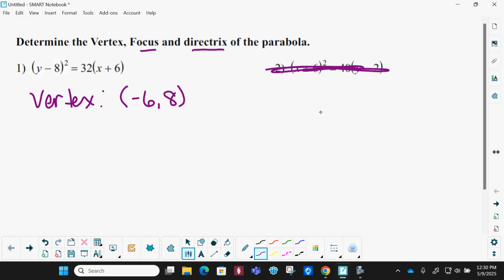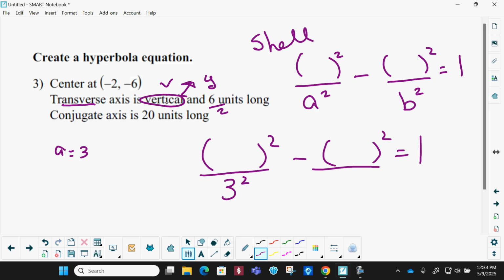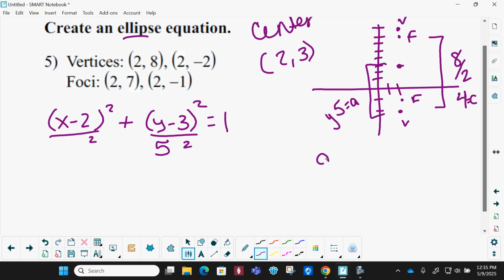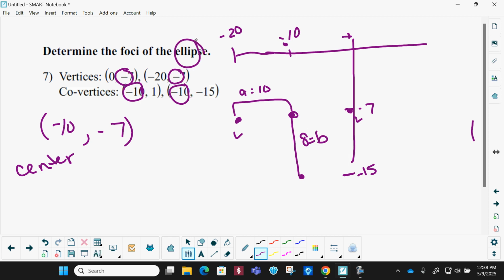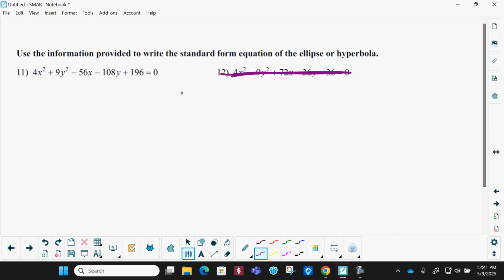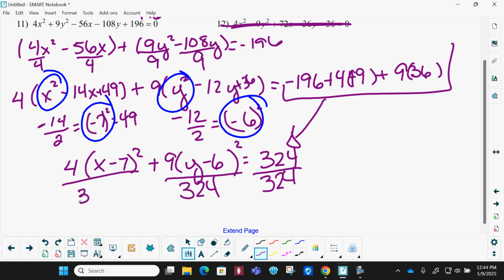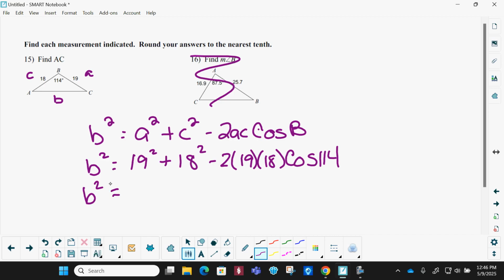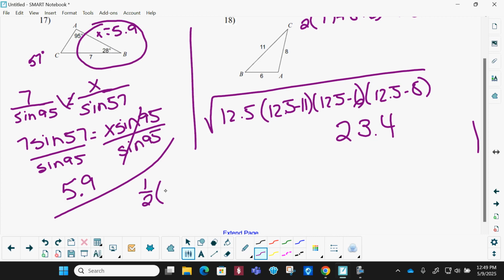First part of Final Exam Review